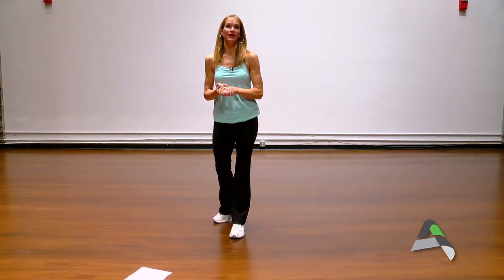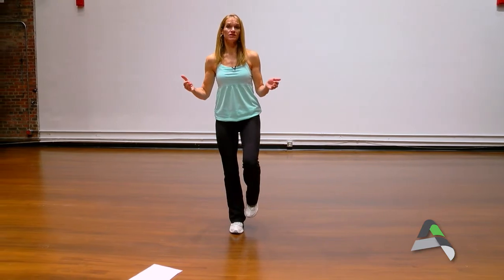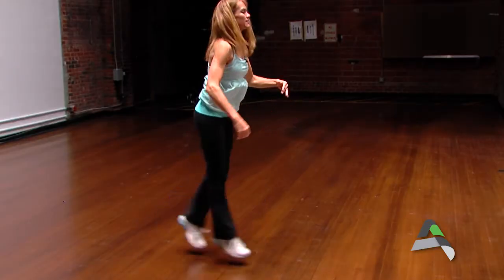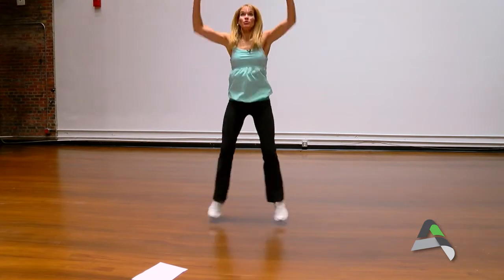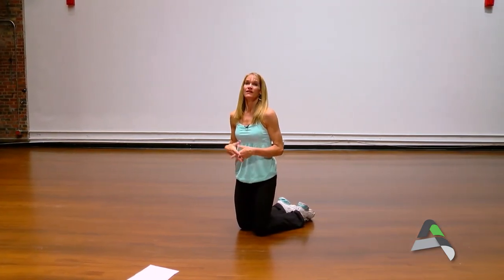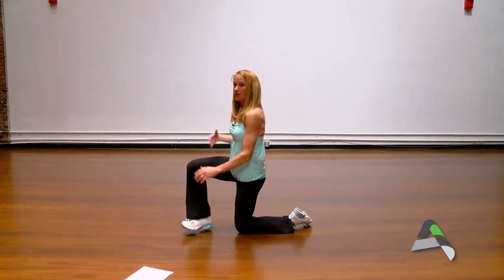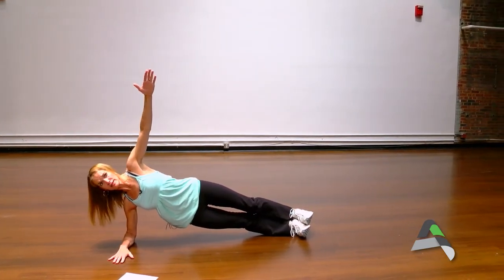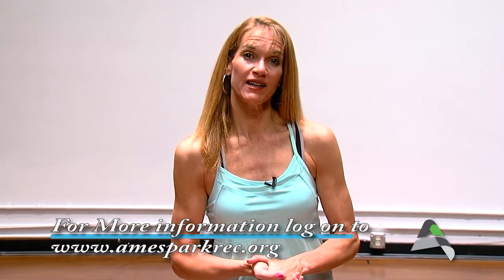Healthy Living with Nancy Shaw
Nancy shows some Body Weight Training exercises you can do at home.